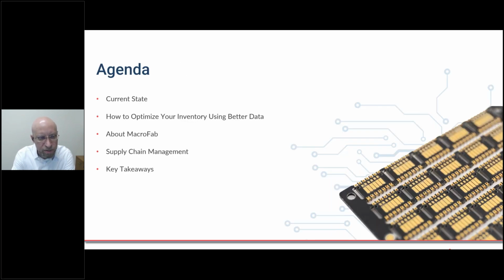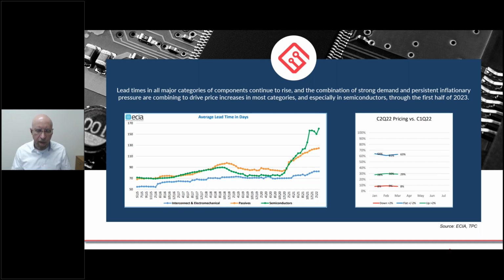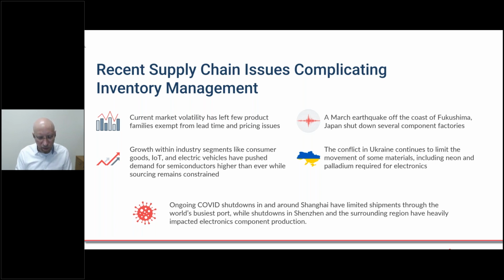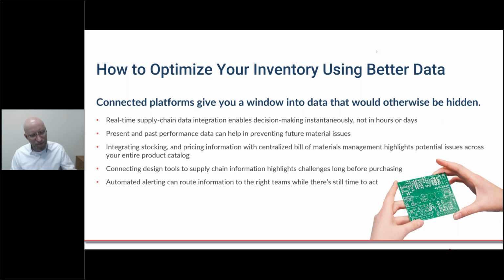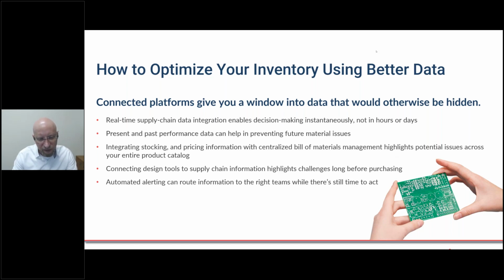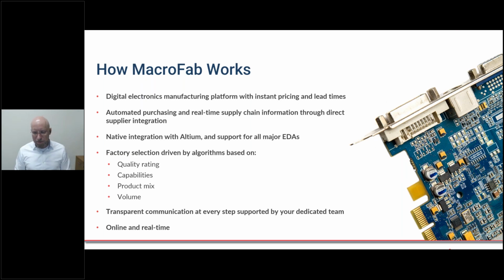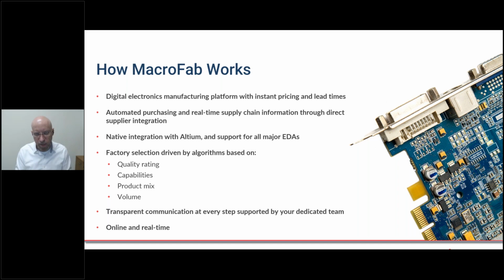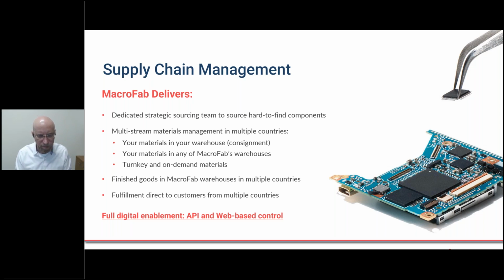How Cloud Data Improves Your Electronics Inventory Forecasting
Increasing demand for competitive efficiency has moved today’s inventory control systems beyond simple automated tasks. Join us for our webinar where we will discuss:

1. The impact of recent supply chain issues on inventory management
2. Inventory management system optimization using better datasets
3. How cloud manufacturing data and after-build services can restore inventory balance